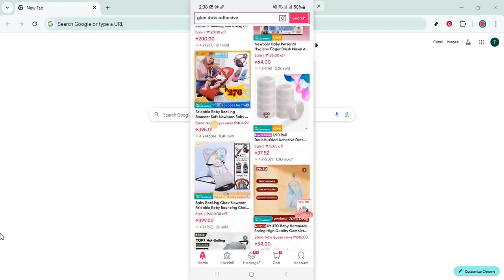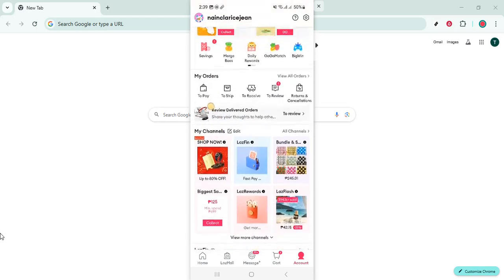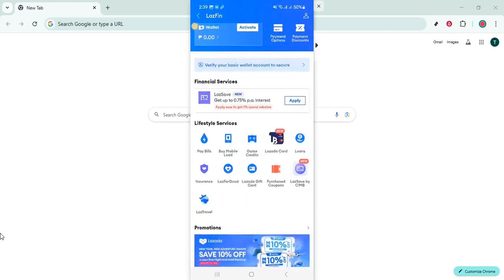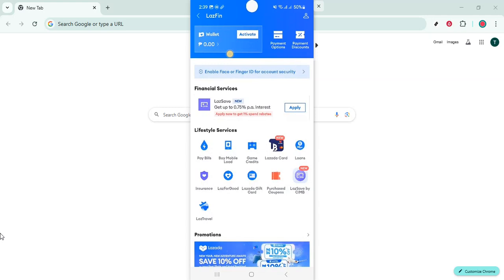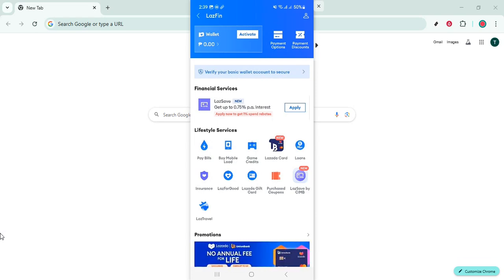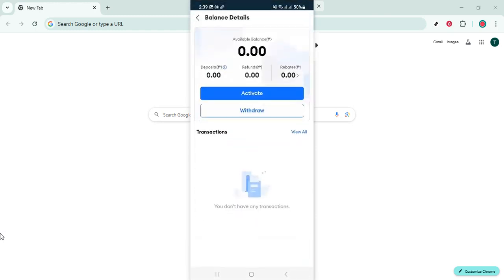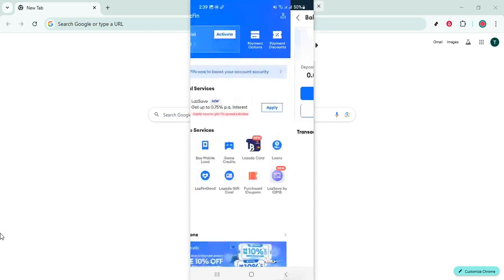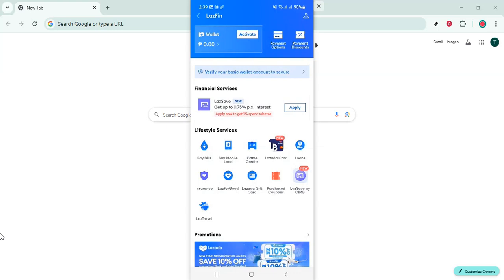How To Find Lazada Wallet Account Number (2026) (Complete Guide)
How To Find Lazada Wallet Account Number (2026) (Complete Guide) In this video, you’ll learn how to find your Lazada Wallet account number step by step in 2026. This complete guide makes it easy to locate your wallet number and manage your Lazada account efficiently.

I’ll show you how to access your Lazada Wallet, check your account number, and use it for payments or transfers safely. This tutorial is perfect for beginners who want a simple and clear guide to managing their Lazada Wallet.

By the end of this video, you’ll fully understand how to find your Lazada Wallet account number, manage your wallet efficiently, and enjoy a smooth online shopping experience in 2026.